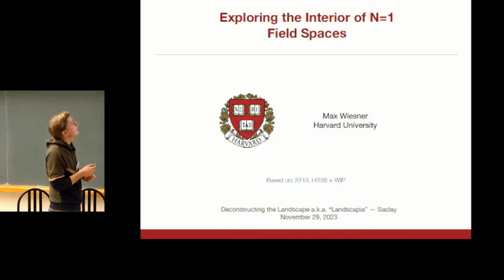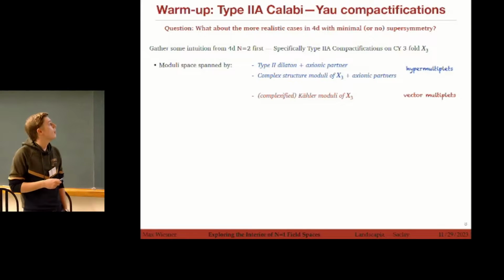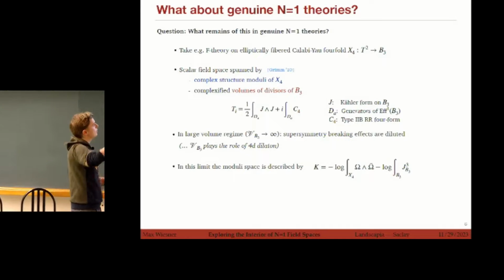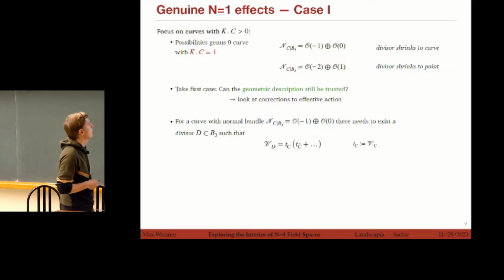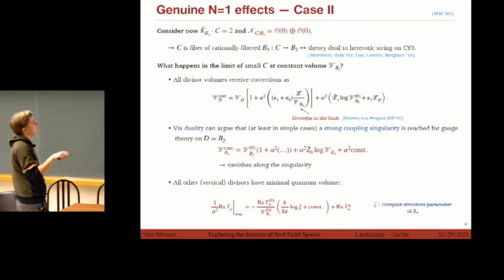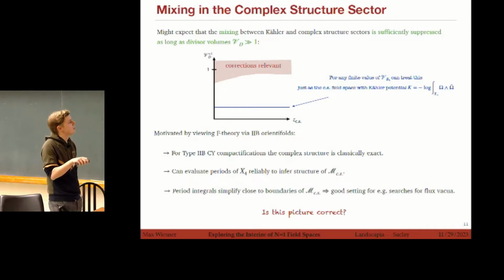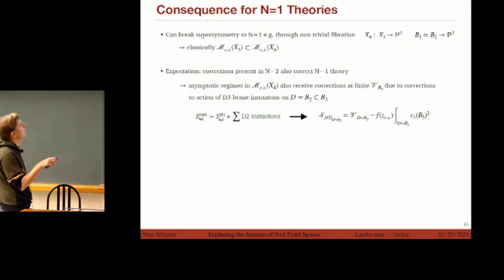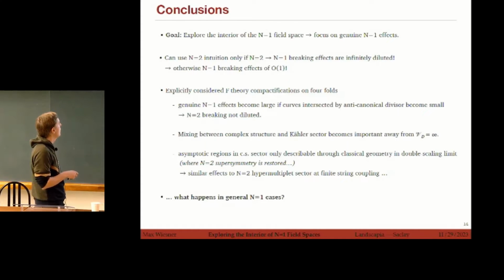Max Wiesner - Exploring the Interior of N=1 Field Spaces (Landscapia)